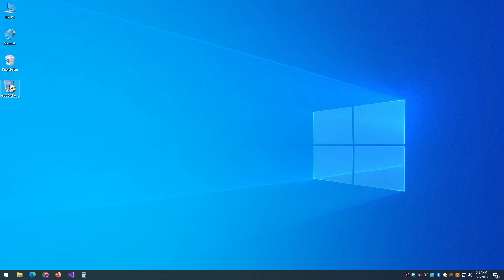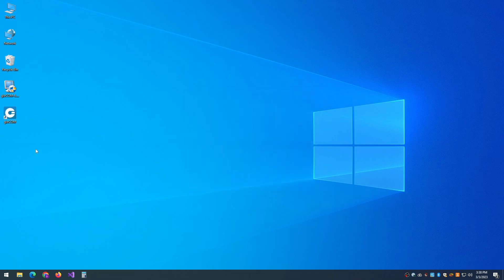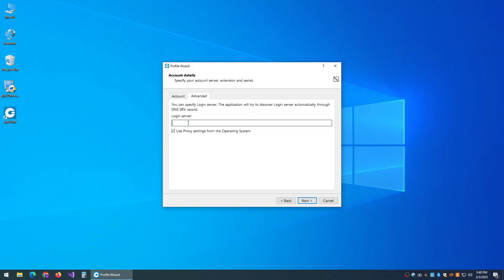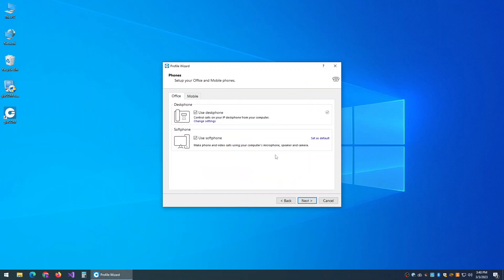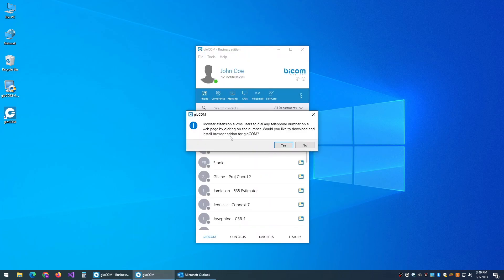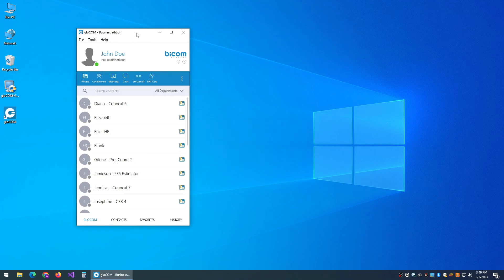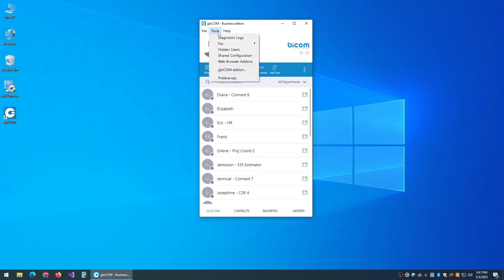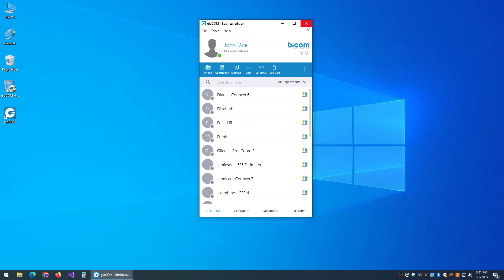TCI VoIP - How to Install the GloCom Softphone App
For TCI customers, this is a quick presentation covering how to install the GloCom softphone that we use for VoIP calls on your computer with a headset.